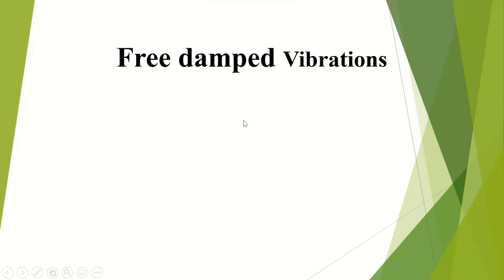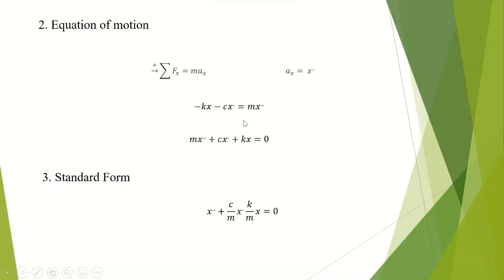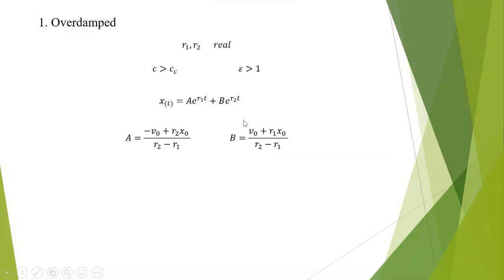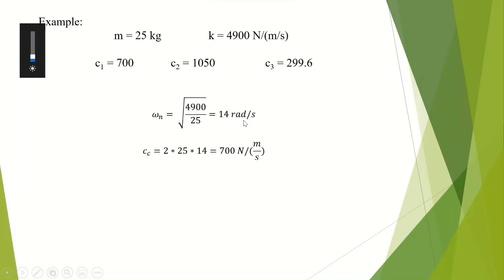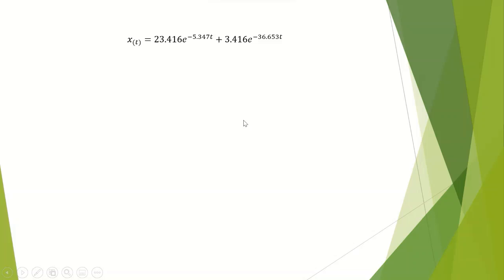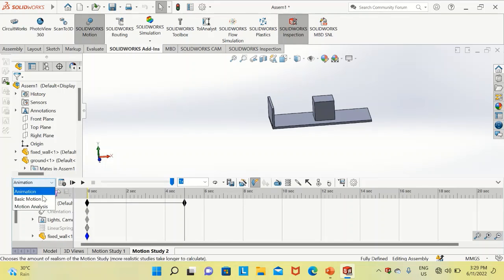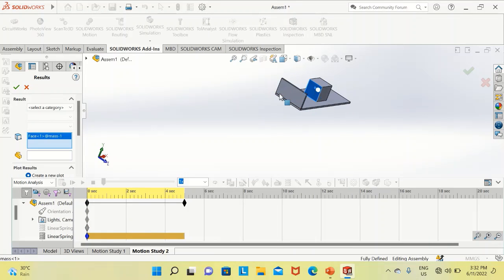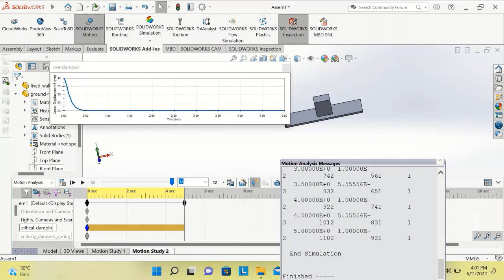Vibrations: Free Damped Vibrations